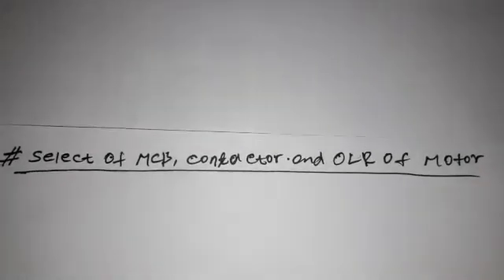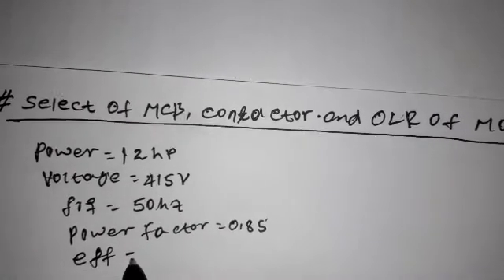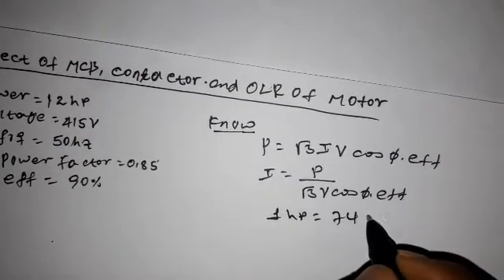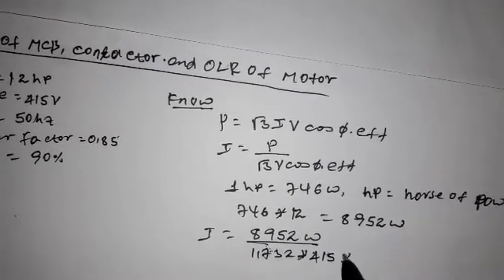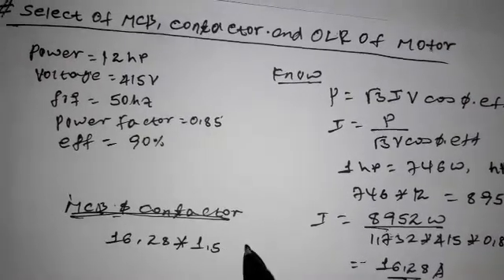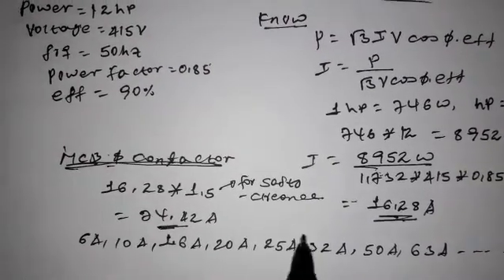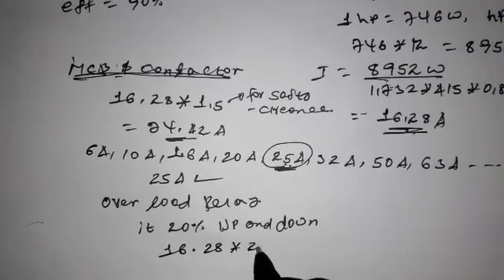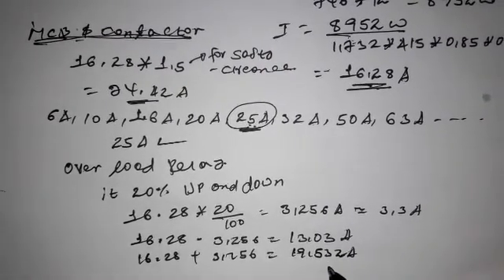How to select MCB,Contactor and OVer load relay of Motors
How to select MCB,Contactor and OVer load relay of Motor